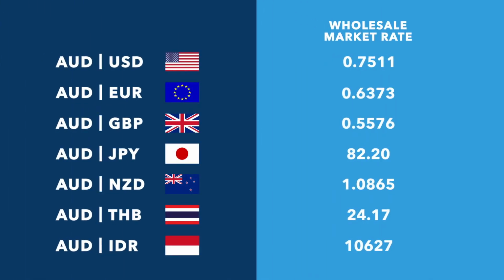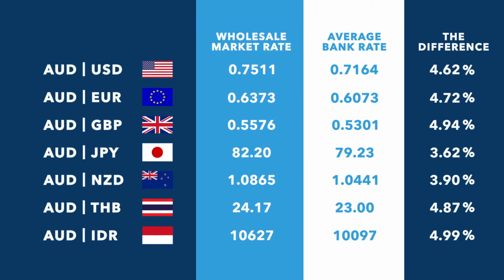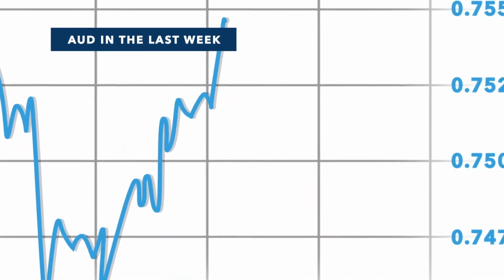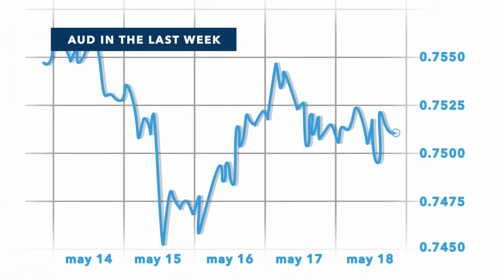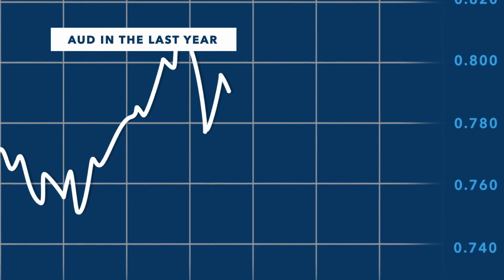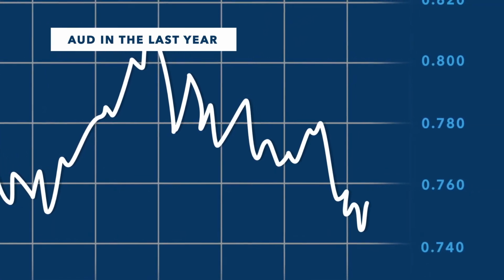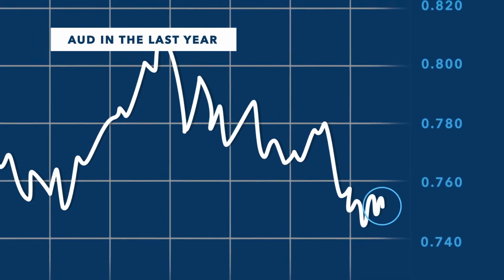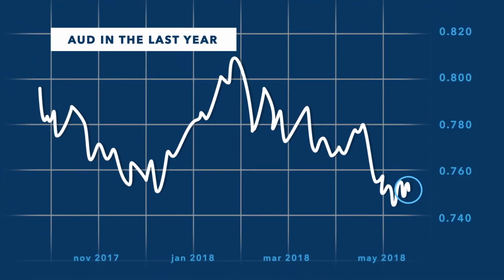Australian Dollar Market Update (May 21, 2018)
Another low week for the Australian Dollar last week, dropping to 74US cents in the middle of it. We update you on exactly how it is trending, what the exchange rates are and fill you on the recently revised forecasts from Australia's major banks.

3-Minute Read - To read more about the forecasts from major Australian banks, you can read our article

***The mid market exchange rates, or actual exchange rates, were collected on Saturday May 19th at 9am.

The average bank rates were calculated at the same time using publicly available website pages from Australia’s big four banks; Westpac, ANZ, NAB and Commonwealth Bank.

It does not constitute a personal recommendation or take into account the particular investment objectives, financial situations, or needs of individual clients. You should consider whether any advice or recommendation in this research is suitable for your particular circumstances.

The mid market exchange rates, or actual exchange rates, were collected from XE.com on Saturday May 19th at 9am.